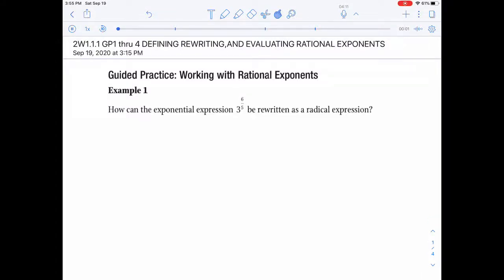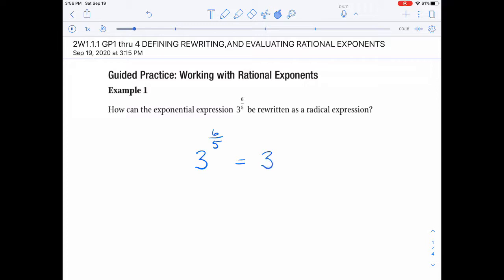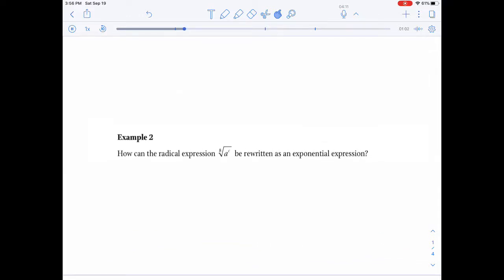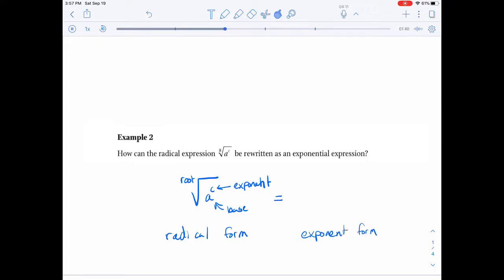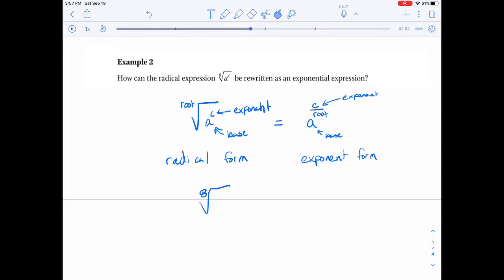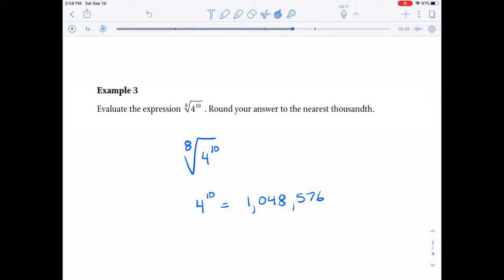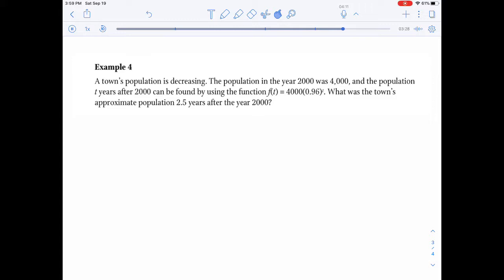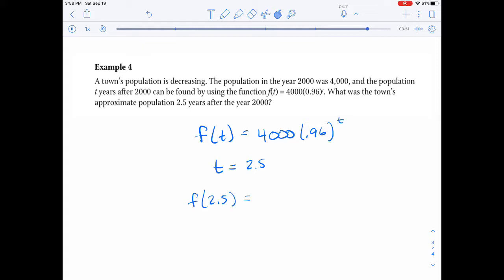2W1.1.1 GP1 thru 4 DEFINING, REWRITING, AND EVALUATING RATIONAL EXPONENTS